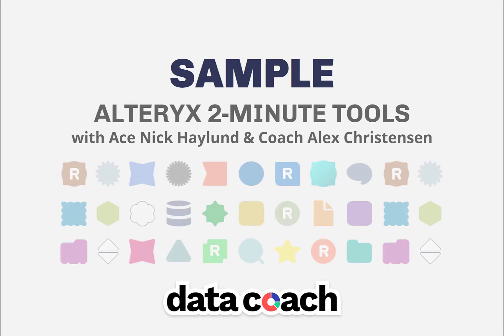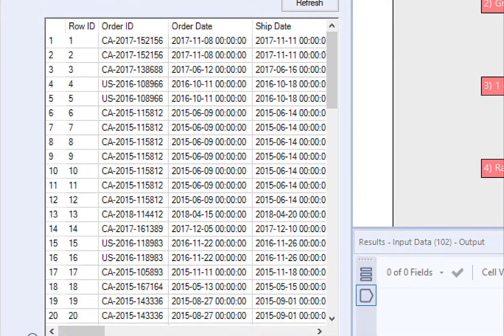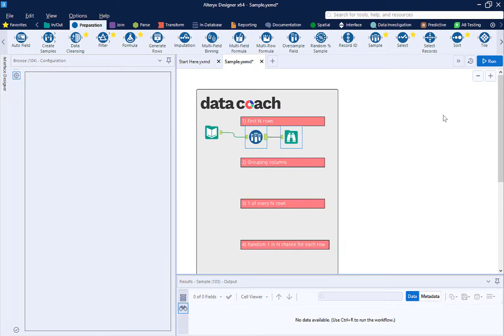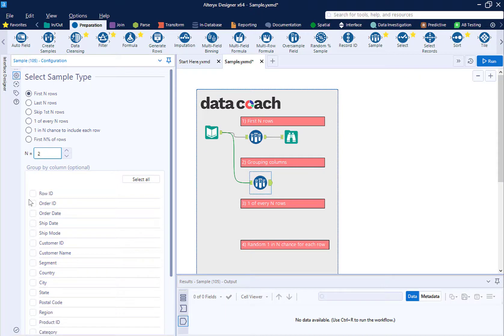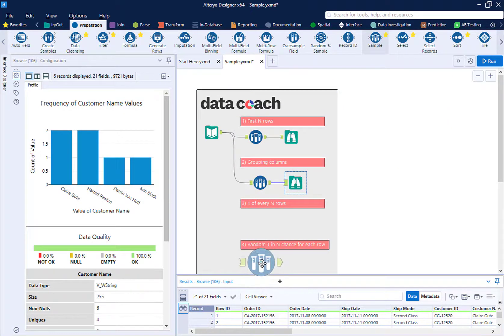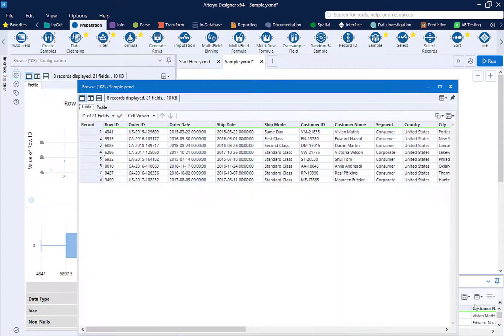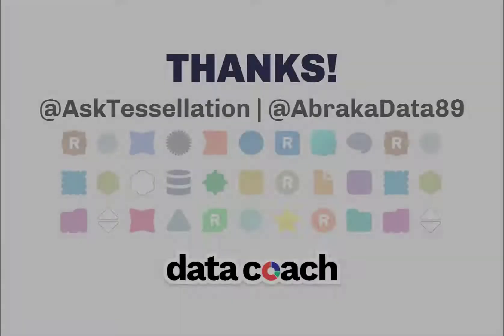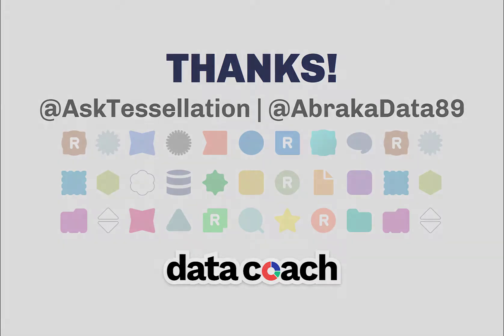SAMPLE | ALTERYX 2-MINUTE TOOLS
We hope you enjoyed learning about Sample, the Alteryx tool where you can limit your rows to your heart's desire! Below you'll find some very useful documentation provided by Alteryx about the tool's configuration, capabilities, and use cases.